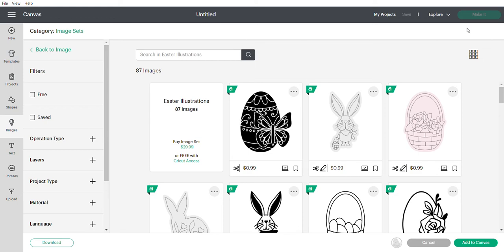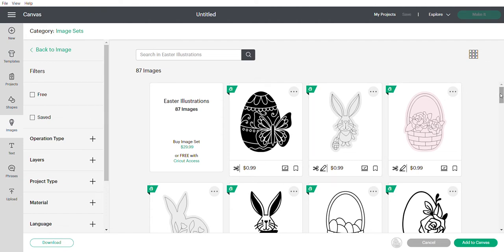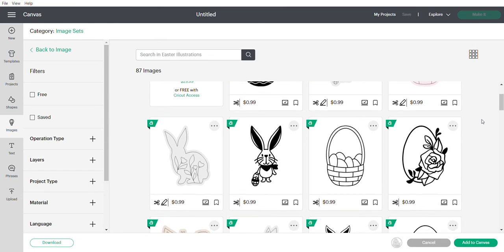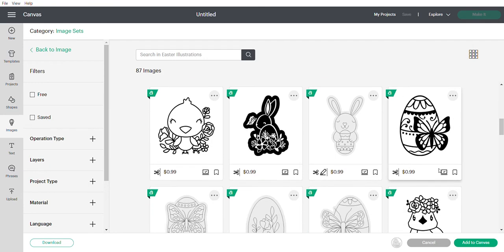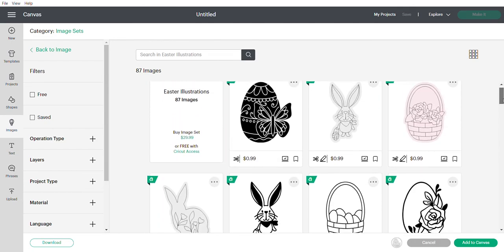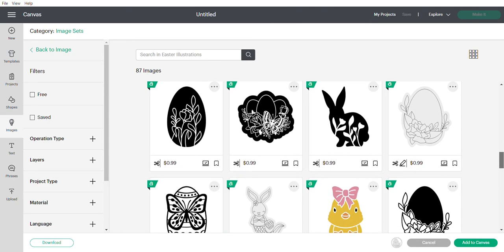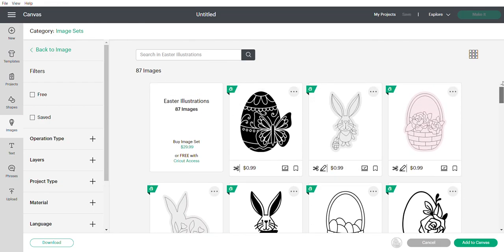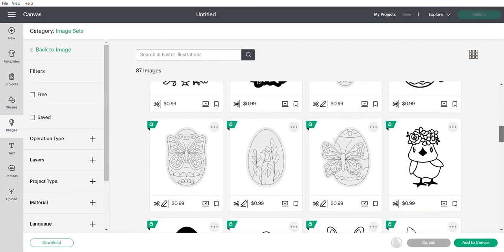Cricut Design Space Images for PYO cookie stencils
There are a lot of ready-to cut images within Design Space that make it super easy and fast for you to create SILKSCREEN cookie stencils. If you aren't familiar with BRIDGING in Design Space take a look at my playlists for bridging images and font. A lot of these images could be cut from traditional (plastic) material if you take the time to BRIDGE.